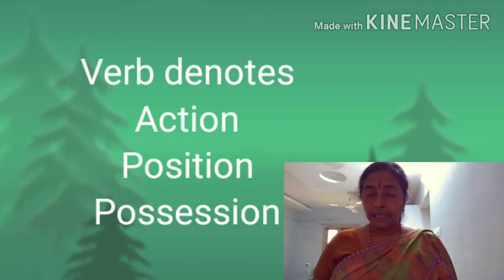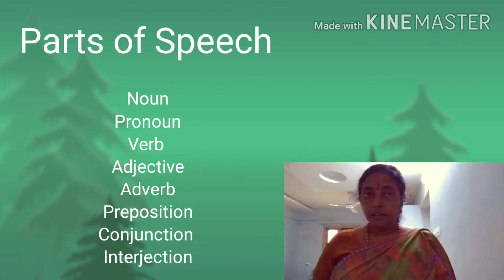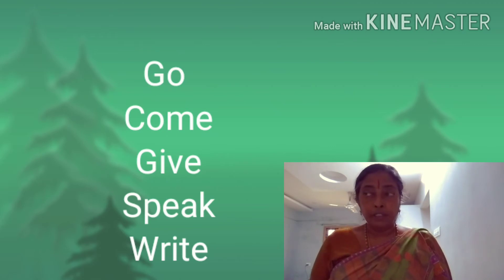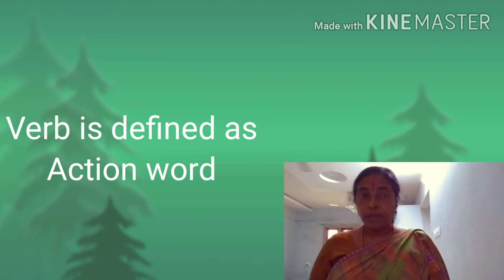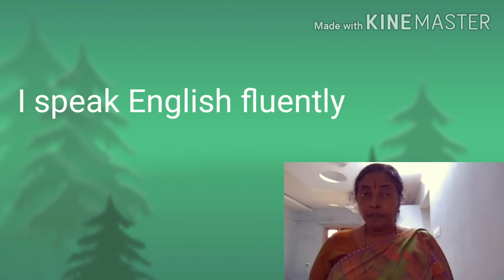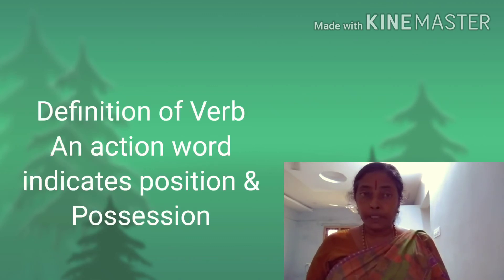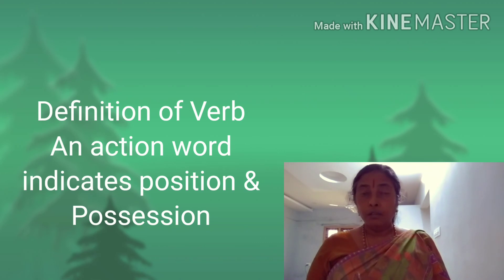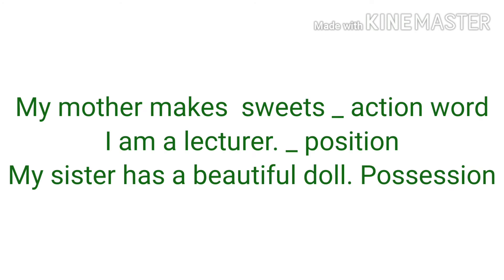Important Part of Speech_ Verb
Verb plays a vital role in 'Parts of Speech' and very important in developing communication skills.